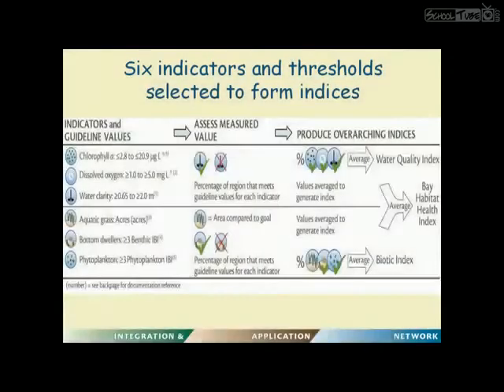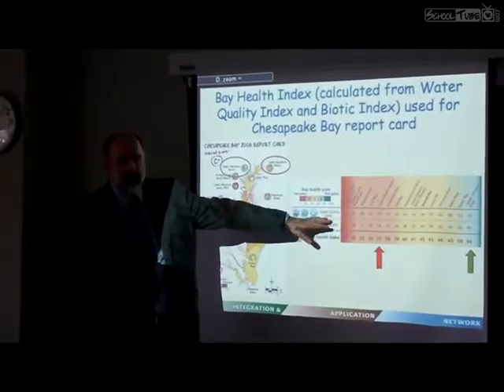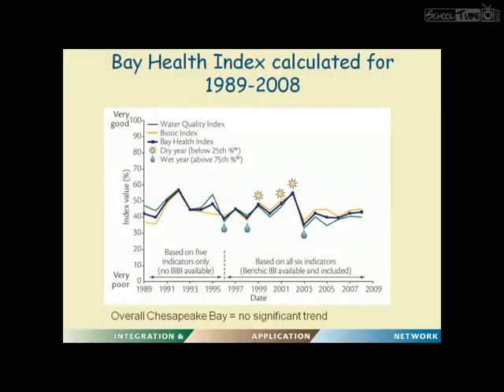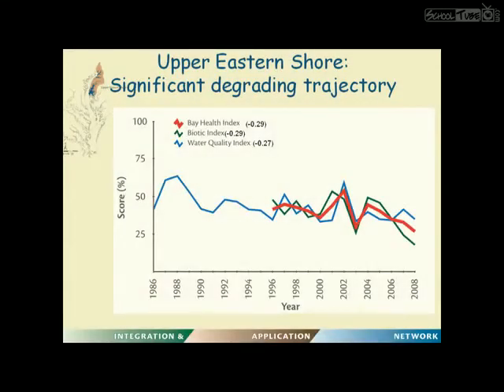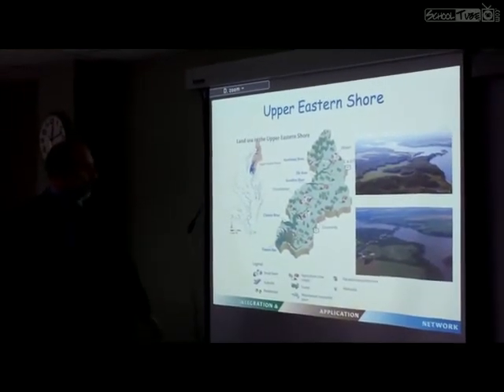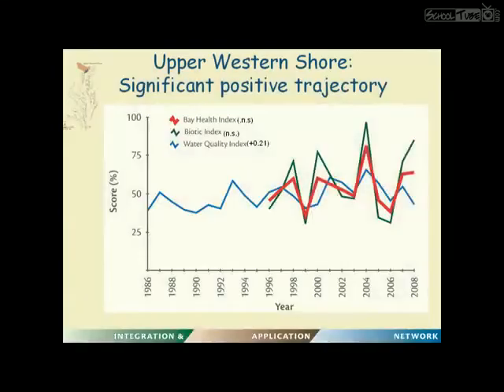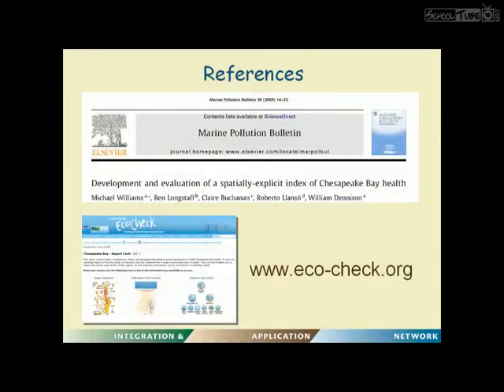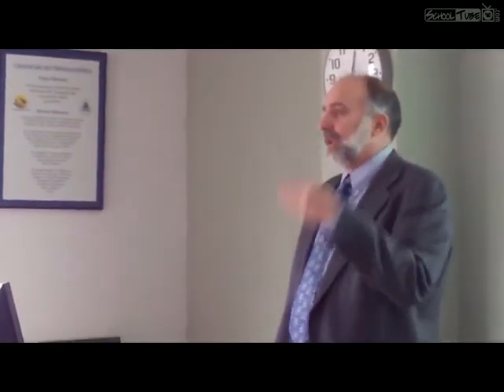Chesapeake Bay health: What causes positive and negative trajectories?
Professor Bill Dennison of the University of Maryland Center for Environmental Science (UMCES) presents: "Chesapeake Bay health: What causes positive and negative trajectories?".